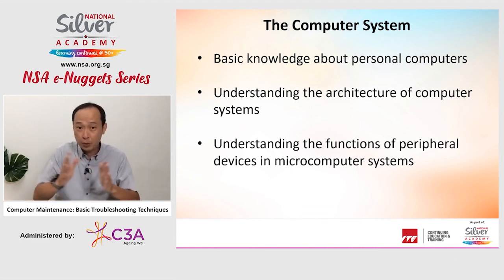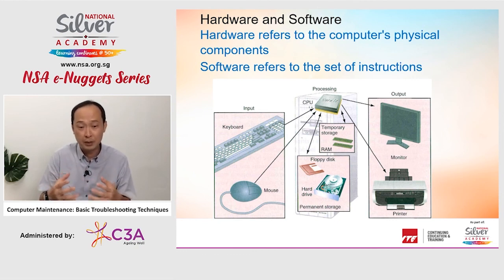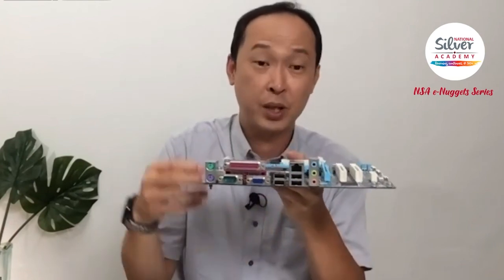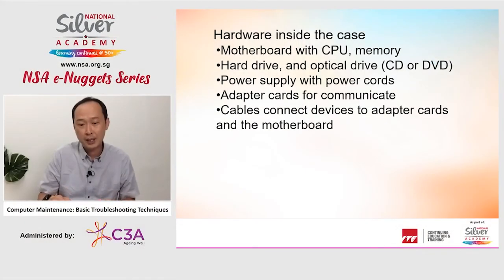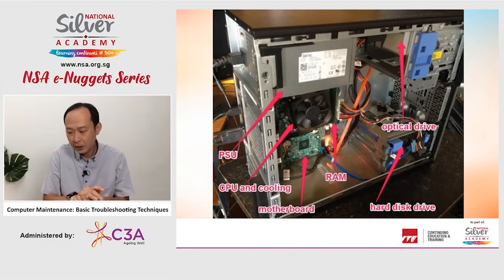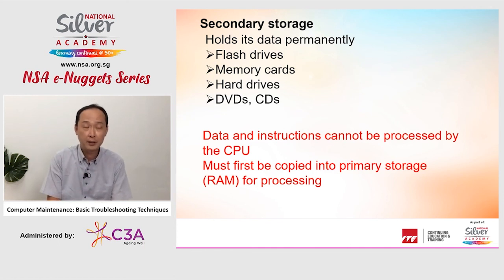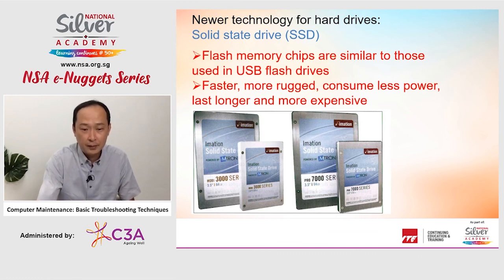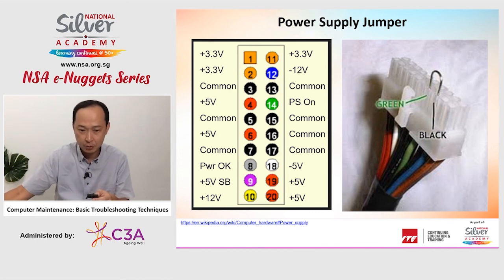[NSA e-Nuggets Series] Computer Maintenance: Basic Troubleshooting Techniques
English and Chinese subtitles are available. 此视频包括中文及英文字幕。
Click the CC icon on the bottom-right of the video to turn on subtitles. 点击右下方的"CC"按钮来开启字幕播放。
Click the white gear icon on the bottom-right. 再点击字幕小图标右边的齿轮设置按钮。
This will open the video settings in a pop-up window. 点击之后，视频会弹出一个小弹框。
Click English or Chinese (Simplified) for the subtitle language. 最后，选择English或Chinese(Simplified)字幕。

Have you ever wished you could fix your own computer? If so, this talk will be a useful introduction as it equips you with the basic knowledge about personal computers, hardware and software, as well as how you can maintain your computer systems and troubleshoot common problems!

Speaker: Mr Thong Kah Mun, Section Head / Mechanical Engineering School of Engineering, Institute of Technical Education